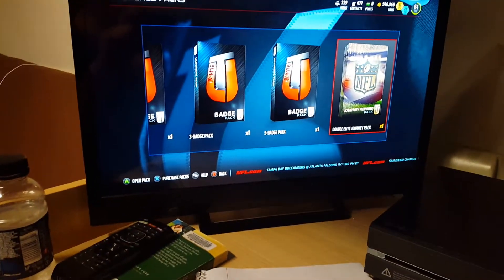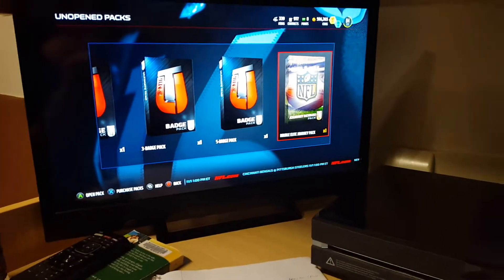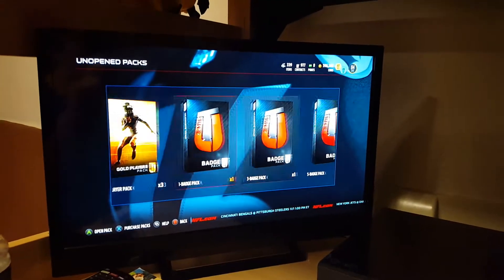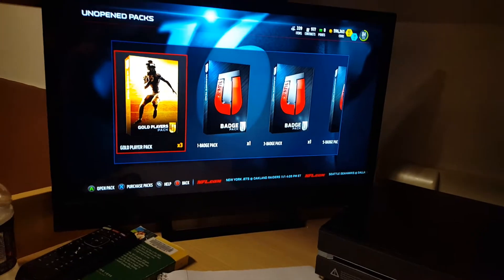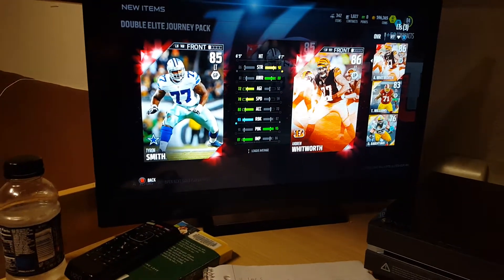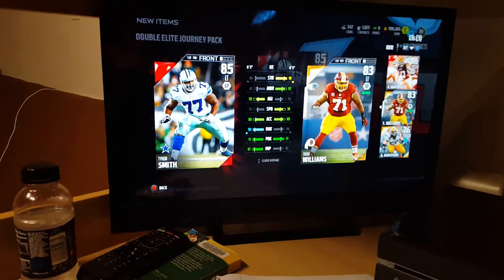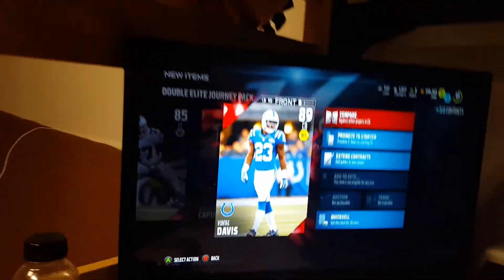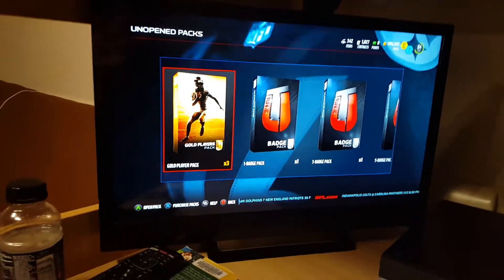OMFG 200k Pull: Madden 16 Ultimate Team: Mut 16 Pack Opening